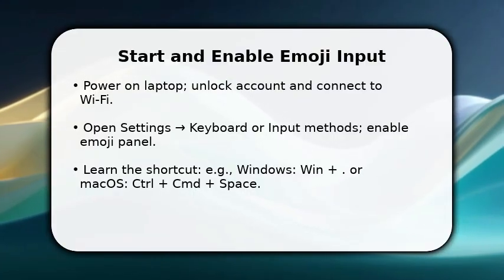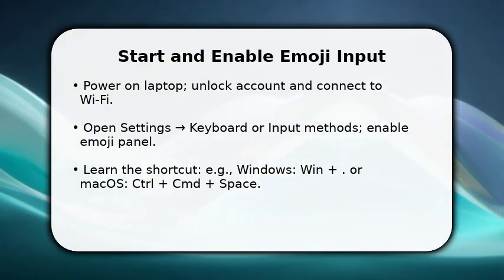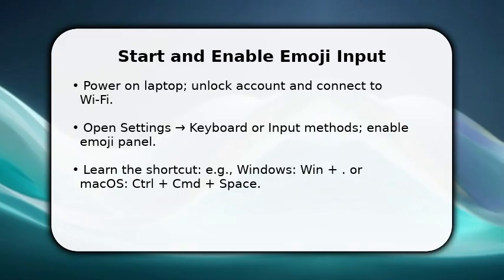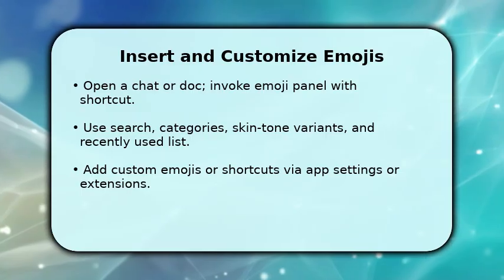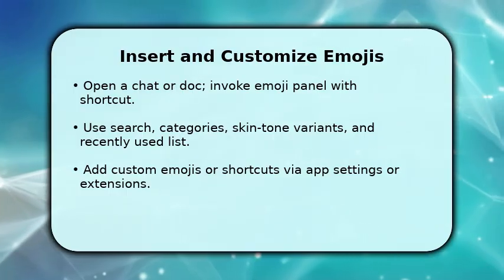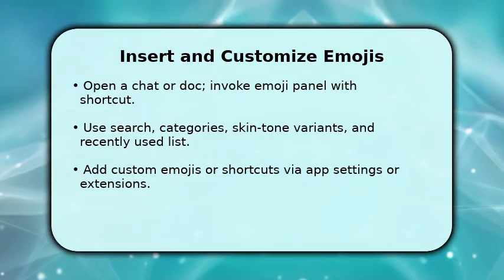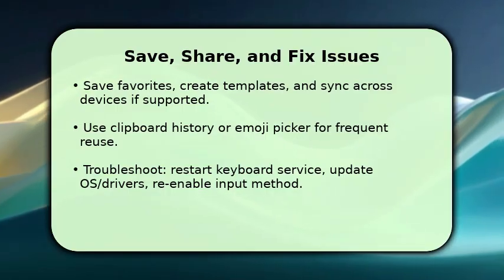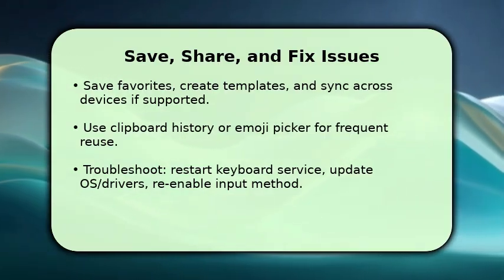How to Use Emoji Laptop - Step by Step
Learn the art of emoji typing on your laptop in this step-by-step guide. Discover how to select and use various popular emojis effectively for digital communication, enhancing expressiveness with just a few clicks.

emoji keyboard, laptopemojis, typeemyjoi, digitalexpressions, howtouseemojies, smileyfacesforteeth, funwithkeyboardshortcuts